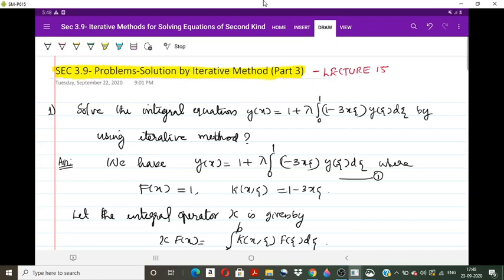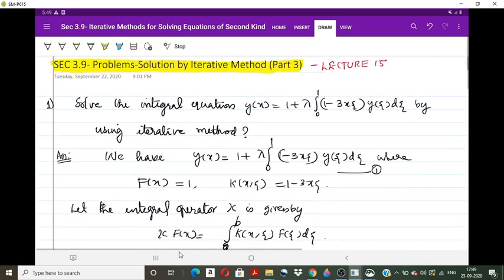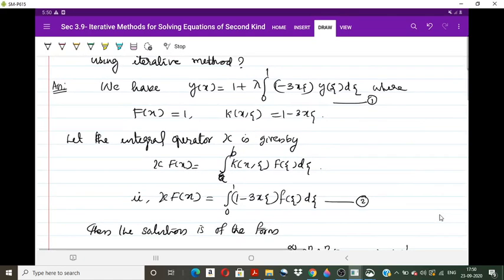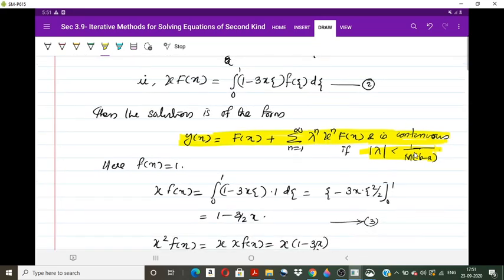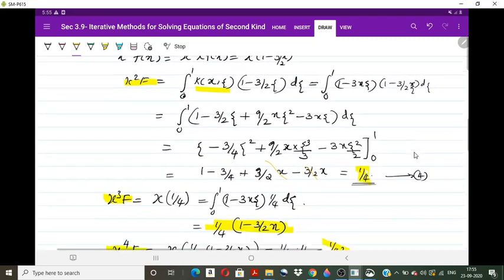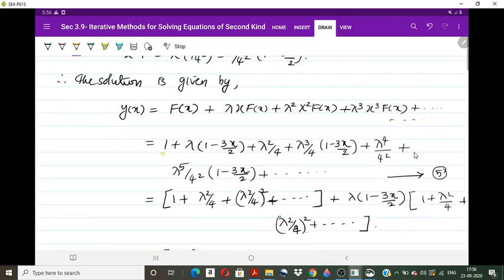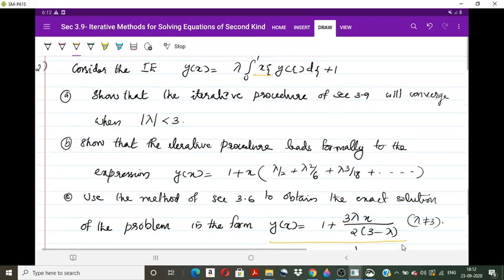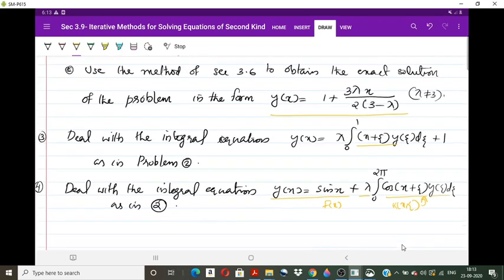Lecture 15- Iterative Methods- Problems